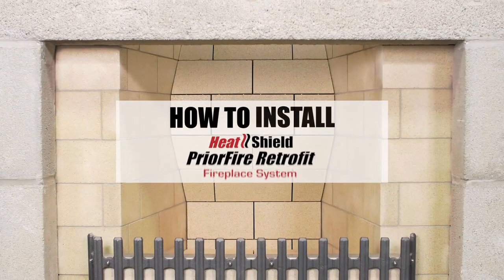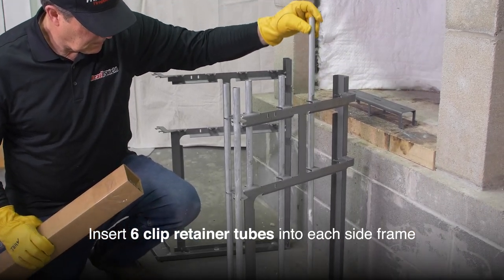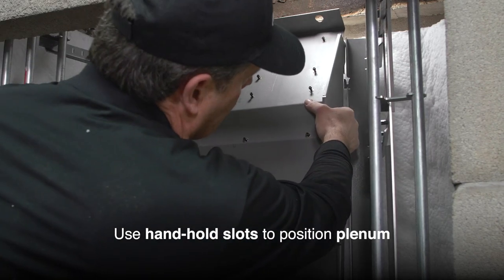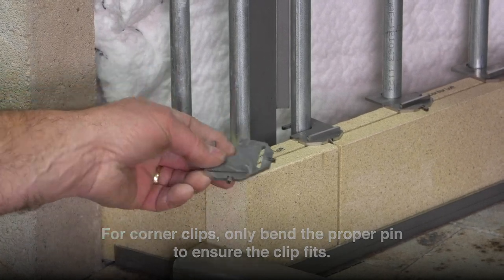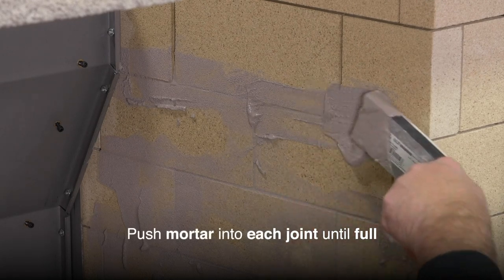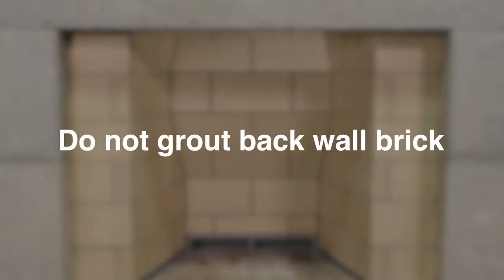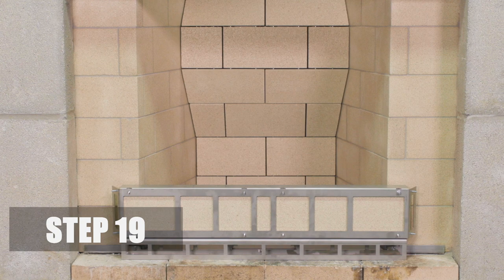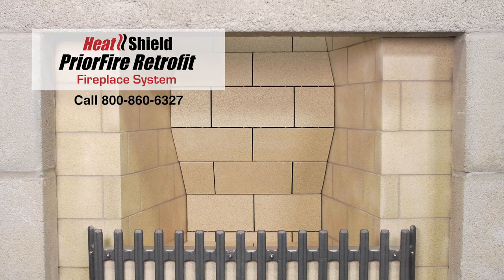How to Install the PriorFire Retrofit Fireplace System Model P-24 (Original)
In this video walkthrough guide, we take you through the step-by-step process of installing the PriorFire Retrofit Fireplace System Model-P24 (Original Model) in your existing masonry fireplace. Our patented fireplace system is lab-tested, field-proven, and engineered to provide more heat, fewer emissions, and a tall flame compared to traditional fireplaces.

With UL-listed zero clearance to combustibles and 4" nominal masonry, the PriorFire can be easily installed in most residential fireplaces. Our system is designed to produce 2-3 times more heat than average fireplaces, ensuring optimal warmth and comfort in your home. Additionally, the unique back wall shape promotes cleaner burning through secondary combustion, minimizing pollution and creosote buildup.

Join us in this instructional video as we guide you through the installation process, ensuring a seamless and energy-efficient retrofit for your fireplace. Upgrade to the PriorFire Retrofit Fireplace System and experience the perfect blend of functionality, efficiency, and aesthetics. To find out more about the PriorFire Retrofit,

00:00 Intro
00:49 Step 4
01:41 Step 5
02:15 Step 6
03:11 Step 7
03:35 Step 8
03:52 Step 9
04:22 Step 10
04:56 Step 11
05:42 Step 12
06:13 Step 13
09:59 Step 14
11:23 Step 15
13:54 Step 16
14:21 Step 17
14:55 Step 18
16:14 Step 19
16:37 Step 20
16:48 Step 21
17:53 Step 22